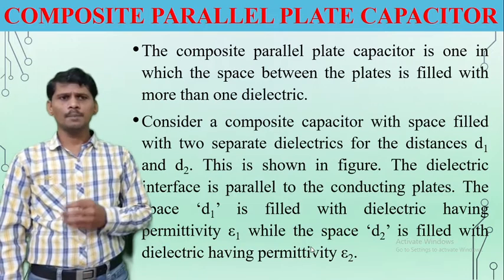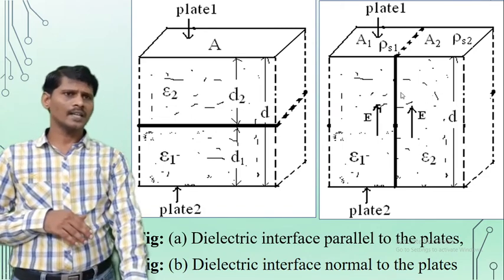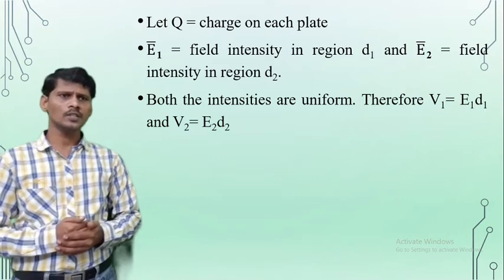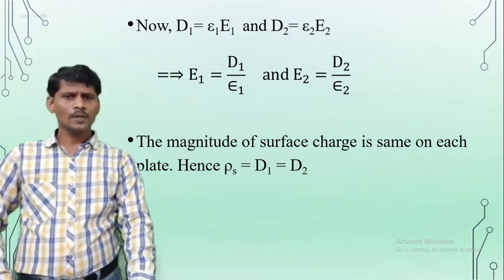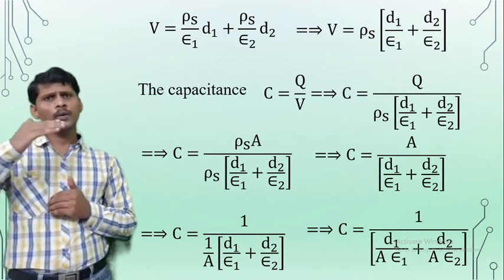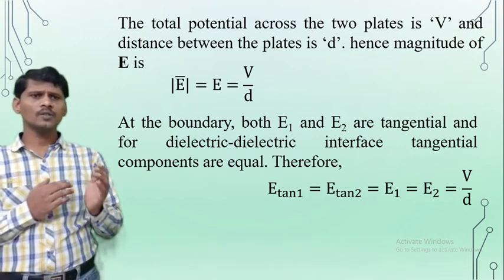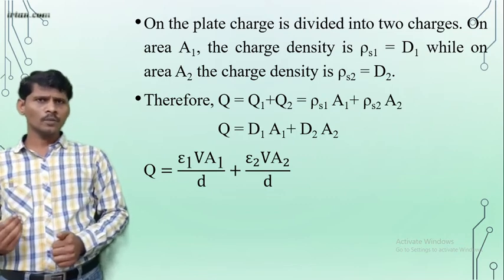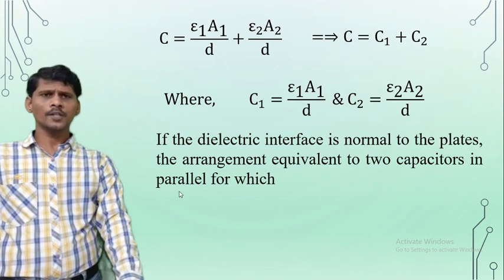ES Lecture30#Composite Parallel Plate Capacitor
EMTL||Composite Parallel Plate Capacitor